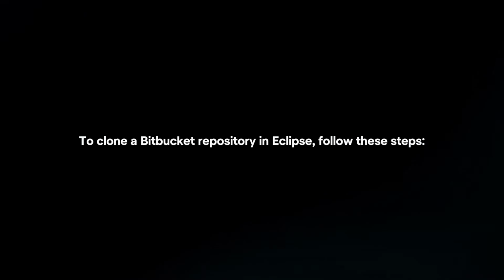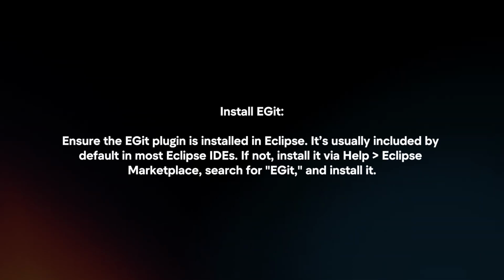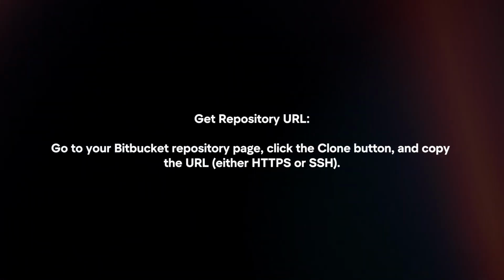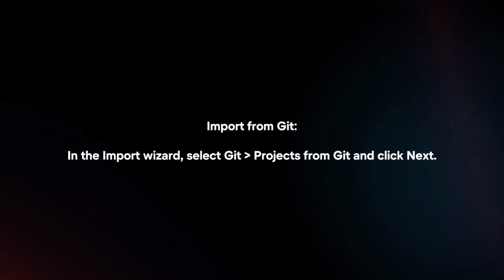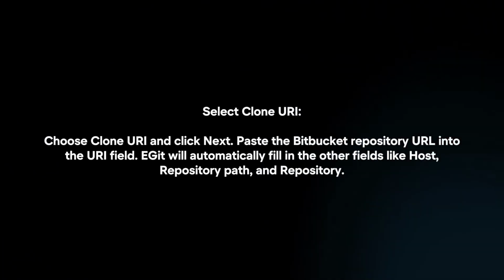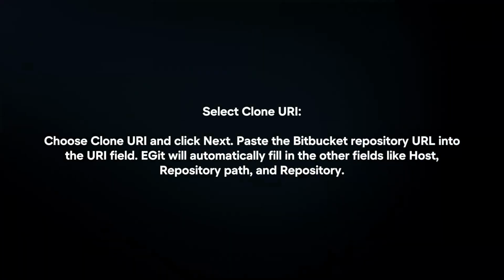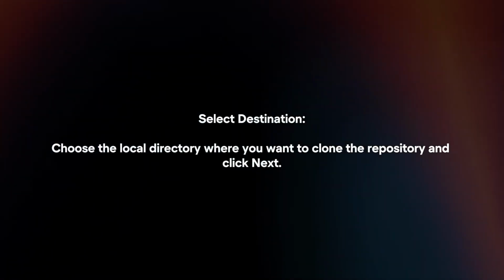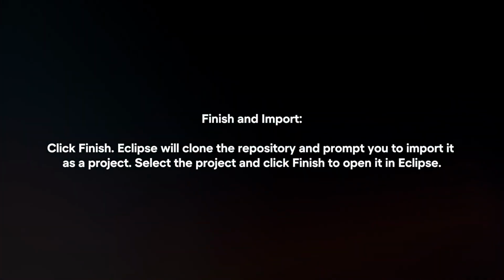How To Clone Bitbucket Repository In Eclipse? (2024)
In this video I will explain In this video I will explain How You Can Clone Bitbucket Repository In Eclipse In 2024.